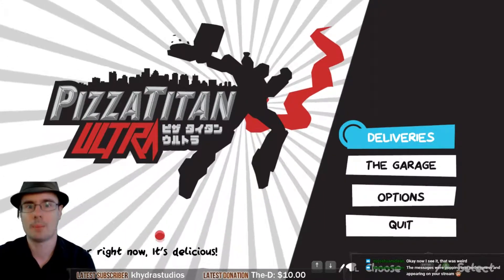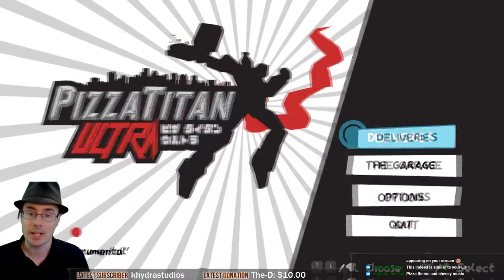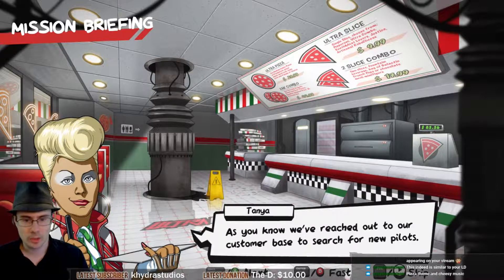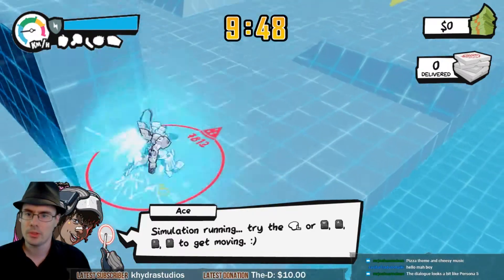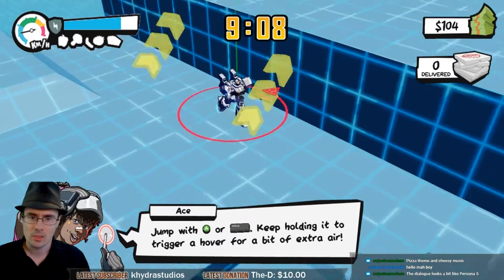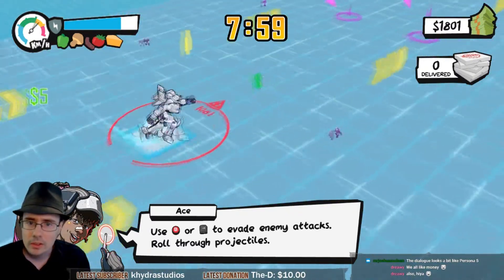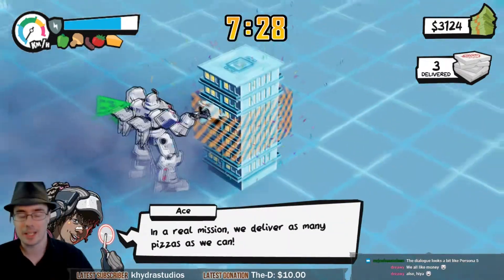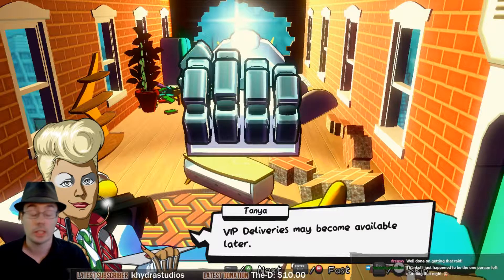Pizza Titan Ultra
Pizza! Giant robots! Lasers, destruction, evil cyborgs! Arcade action in a fully customizable mech with a pizzeria in its chest. THIS IS HOW YOU RUN A PIZZERIA.

Title: Pizza Titan Ultra
Genre: Action, Adventure, Casual, Indie
Developer: Breakfall
Publisher: Breakfall
Release Date: 25 Apr, 2018

Video by: Kevin (Dragon Slumber)

 "NOTE: Most games shown for Let's Play or Review on the CFN Gaming Youtube channel, are given by Indie Game Developers to review, this means, they likely got the reviewed game for FREE. Our reviewers are volunteers and do this for fun. Also, Sometimes demo's of games that haven't been released yet, are previewed on this channel. We always notify the developer about this."

Video on 'CFN' "ComputerFiguur's Network. A nice group with love for indie games. We are all doing this as a volunteer and for fun. If you have any advice on making better content, please leave it in the comments below that video.

"Ember of Dreams is a gaming community for gamers all around the world. Young, old, skilled or noob, it doesn't matter, we're all gamer's and anyone who loves and enjoys games like we do, is welcome in our community Discord."
"Our aim in this community is to help people, to create a place where people who are passionate about gaming can find others who are too, a place where people can grow as individuals and maybe even learns some skills for the future."

They help indie game developers obtain helpful feedback on the content of their game press release prior to sending it out to the media! - They're great for indie game developers.